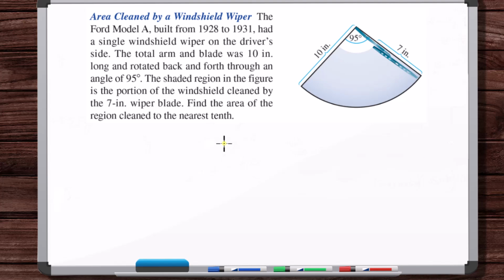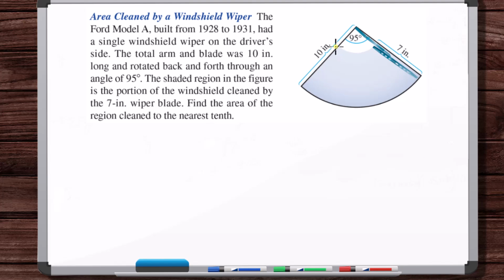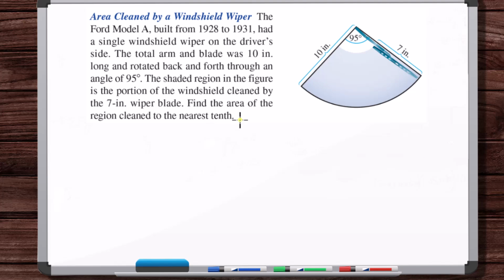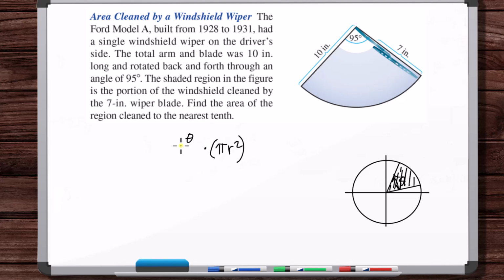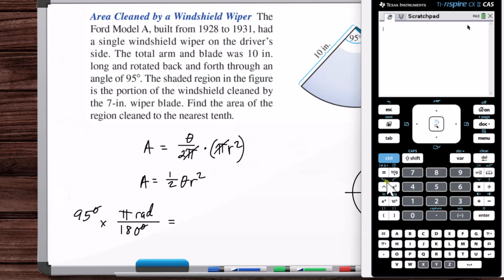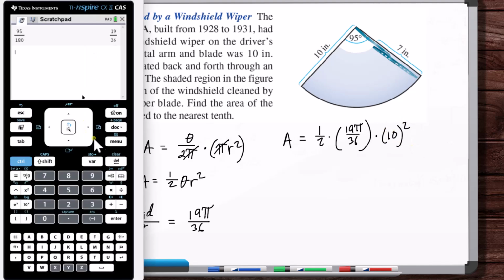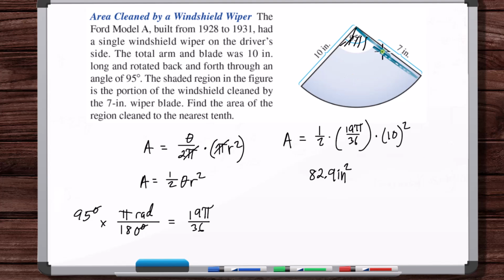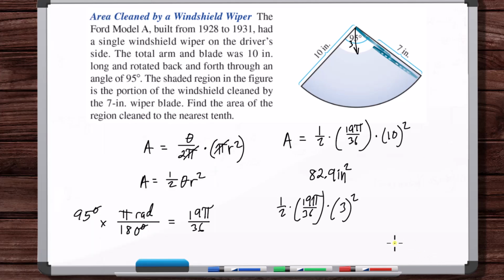Area Cleaned by a Windshield Wiper | Applications of Radian Measure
In this video, we determine the total area cleaned by a windshield wiper blade using radian measure tools.